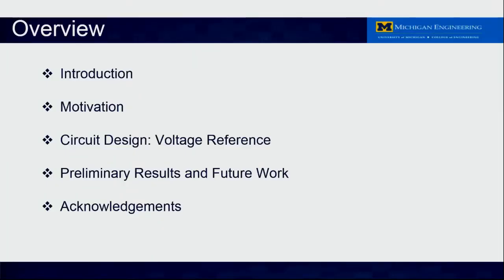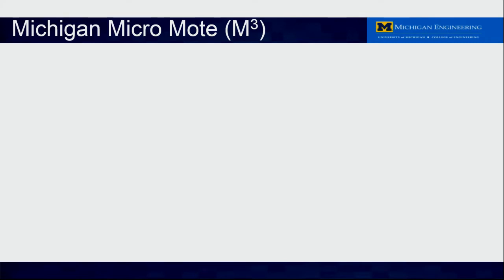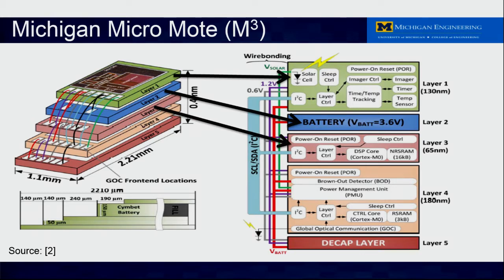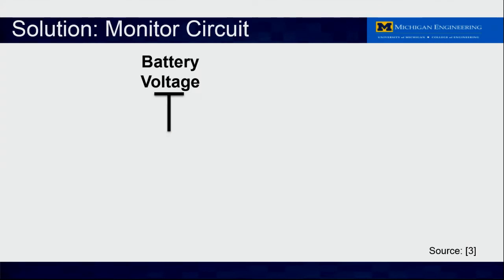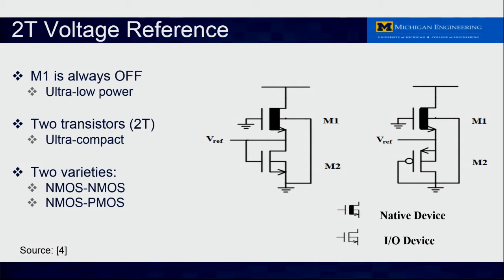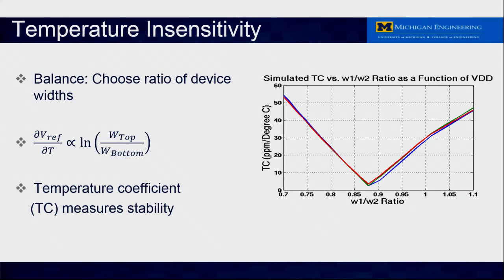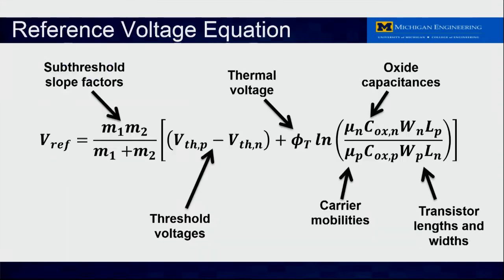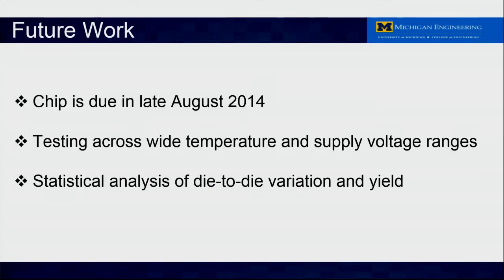Ultra-Low-Power Circuit Design for Millimeter-Scale Sensor Nodes - Paul Myers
SURE Program 2014
Student: Paul Myers
Advisor: Professor David Blaauw